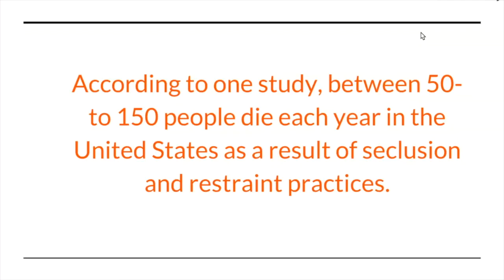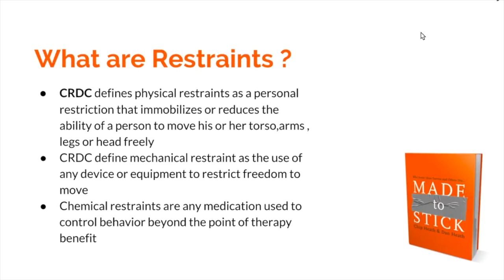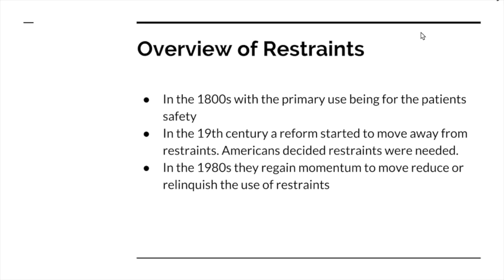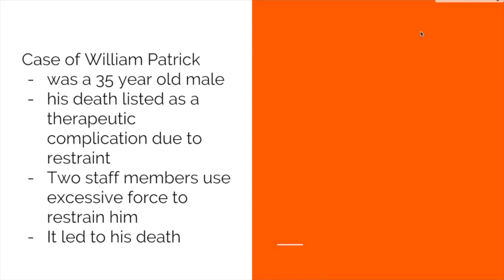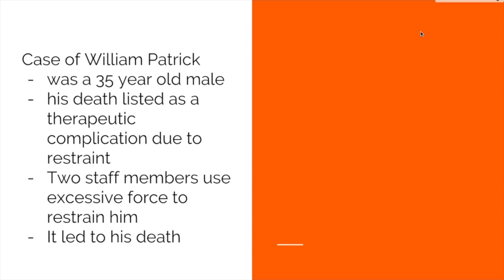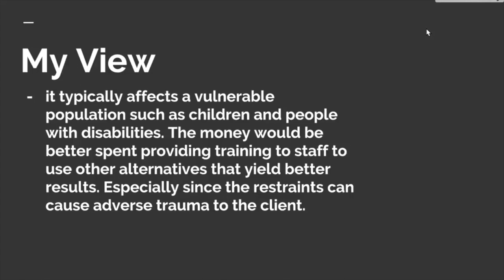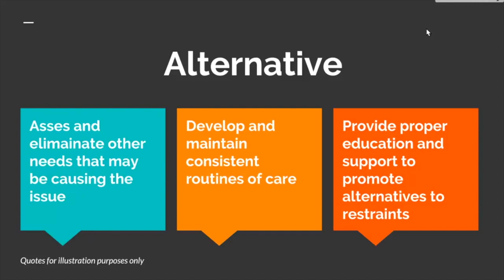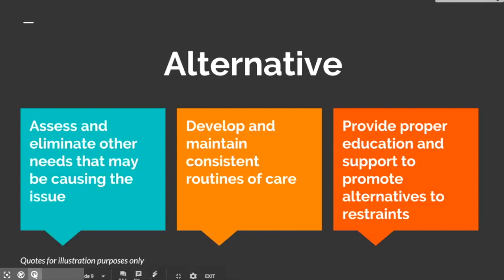Use of Restraints